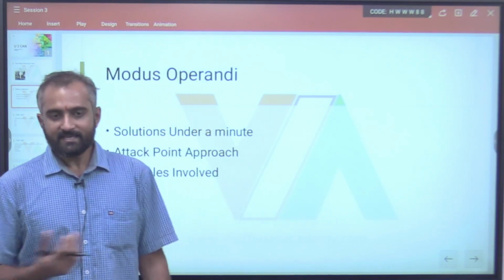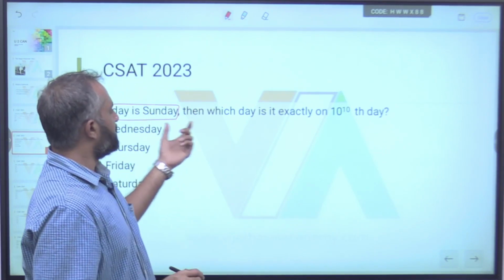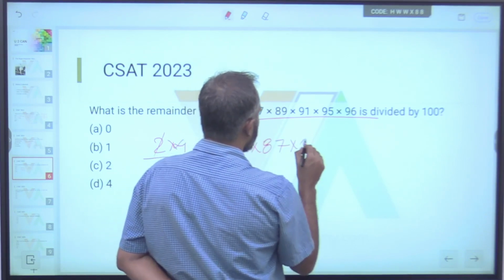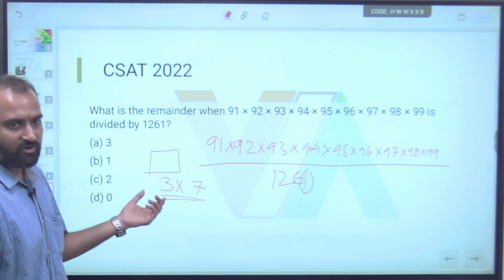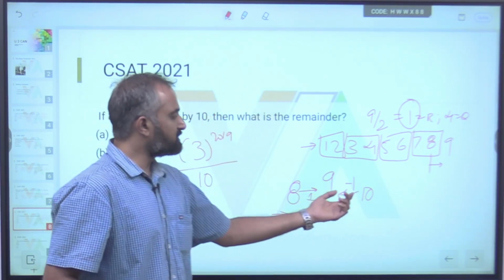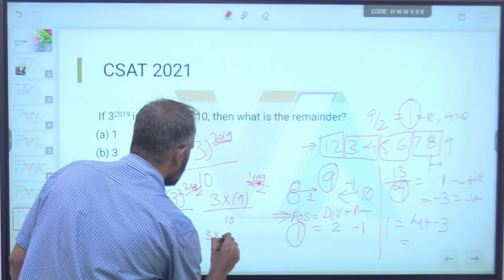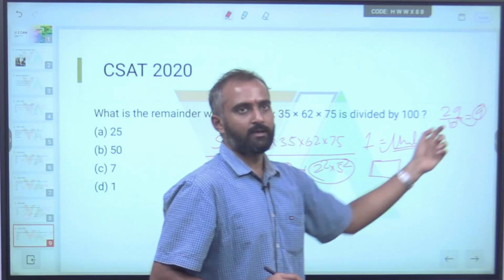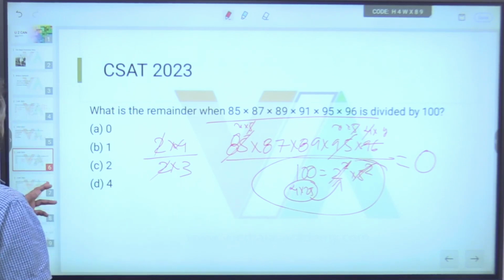Most Important PYQ CSAT Series . Topic : Reminder Theorem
Course Title: CSAT Personalized Mentorship Program

Overview:
The CSAT Personalized Mentorship Program is meticulously designed to equip students with the comprehensive knowledge and strategic skills necessary to excel in their CSAT (Civil Services Aptitude Test) examinations. Divided into three tiers - Tier I, Tier II, and Tier III - the course offers a structured and in-depth approach to tackle the CSAT.

Course Structure:
Tier I:

CSAT Classes: Daily interactive sessions focused on covering the essential topics and strategies.
Daily Practice: Regular exercises to reinforce learning and skill application.
Test Series (18 Tests): A series of 18 tests including 8 sectional and 10 comprehensive assessments for thorough evaluation and practice.

Tier II:
Teaching, practice, and tests.

Tier III:
Only CSAT Classes

Key Features:

Comprehensive Coverage: 30 Classes spanning over 90 Hours within 1 Month, ensuring an extensive understanding of the syllabus.
In-depth Analysis: Thorough discussions covering various aspects and variations within topics.
Teaching Pedagogy: The course follows a unique CB-CA-CC format (Concept Builder-Concept Application-Concept Cracker) to reinforce learning effectively.
Assessment Strategy: Rigorous and unique testing methodology via daily, weekly, and monthly tests for holistic preparation.
Personalized Attention: Small batch sizes to facilitate personalized attention to each student's needs.
One-on-One Mentorship: Direct mentorship by experienced faculty for personalized guidance and support.

The program instills trust in its methodology, faculty, and approach, ensuring students feel supported and confident in their preparation.

Conclusion:
The CSAT Personalized Mentorship Program stands out for its comprehensive curriculum, focused approach, and personalized guidance, making it an ideal choice for individuals aspiring to excel in their CSAT examinations.